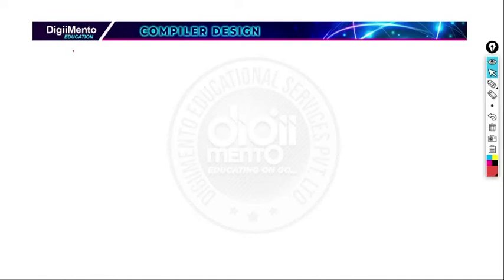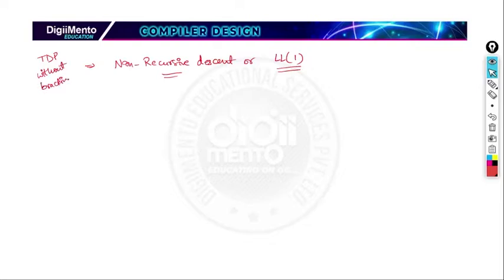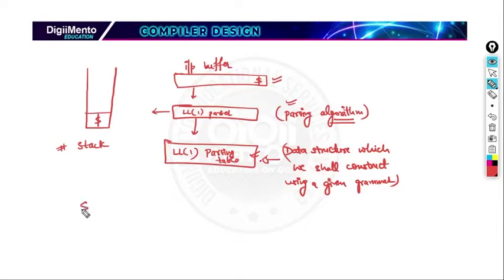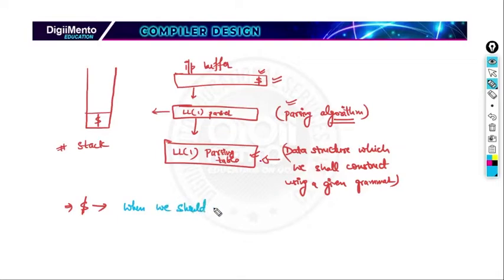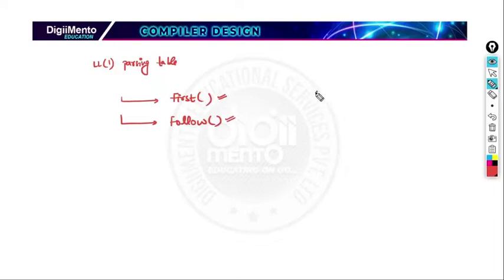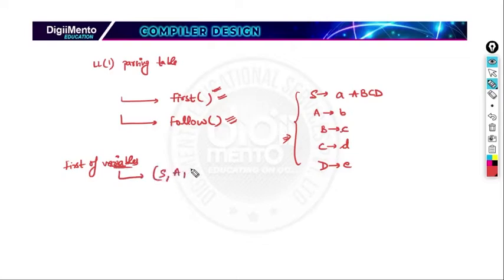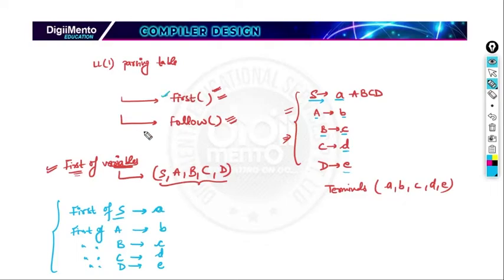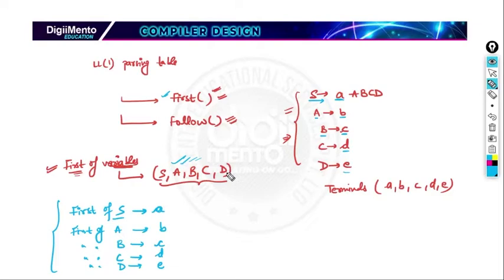Compiler Design | Syntax Analyzer - Parsers | Part 15 | How to Find First and Follow in LL(1)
follow,first set,follow set,first,syntax analysis,compiler,design,parsing,easy